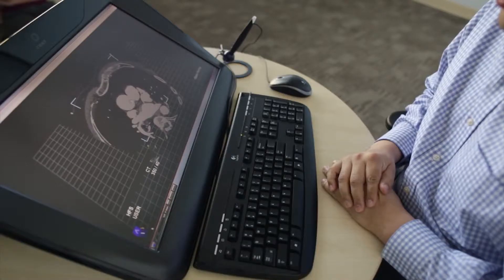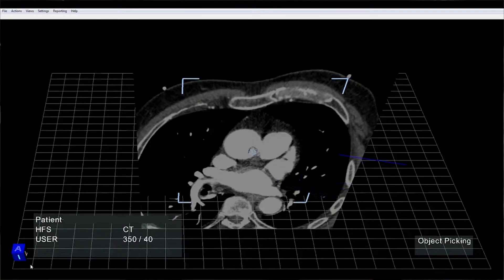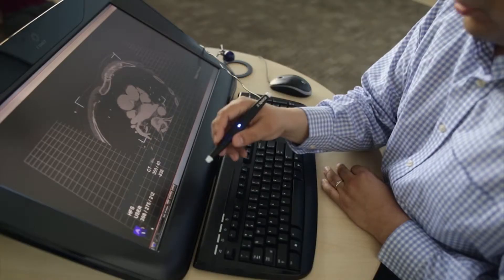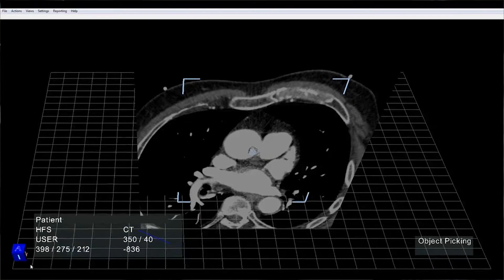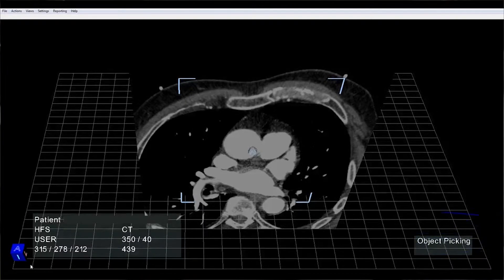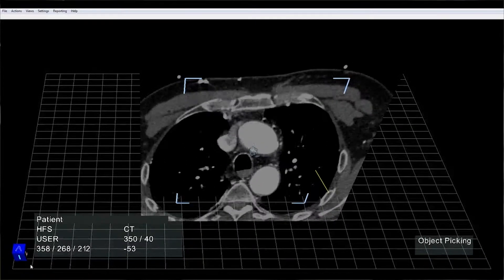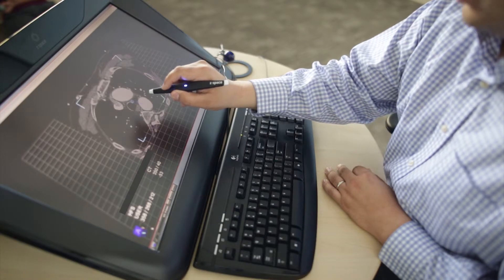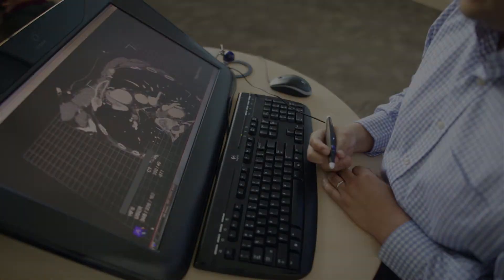How To... EchoPixel (pt 2/6): Reading The Screen